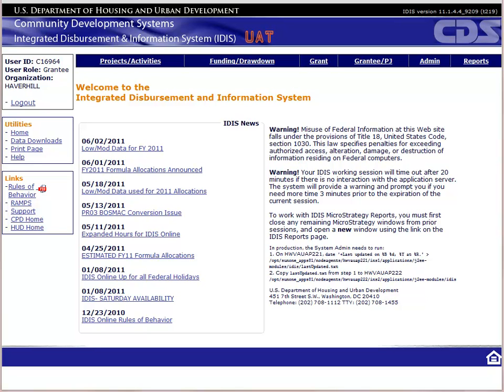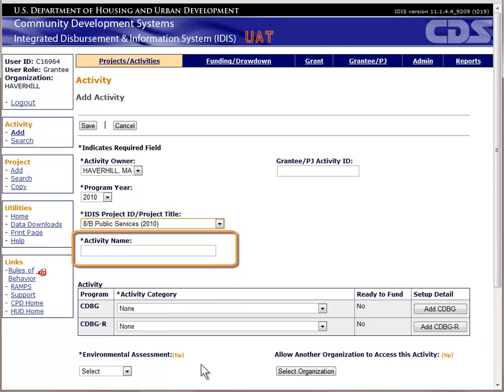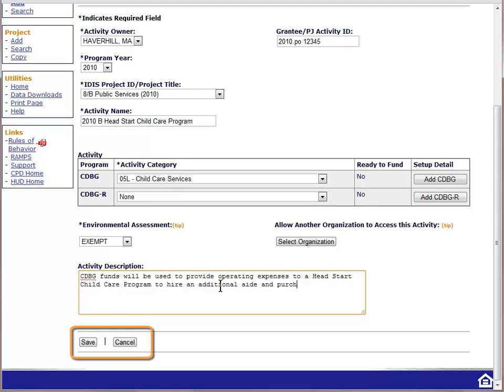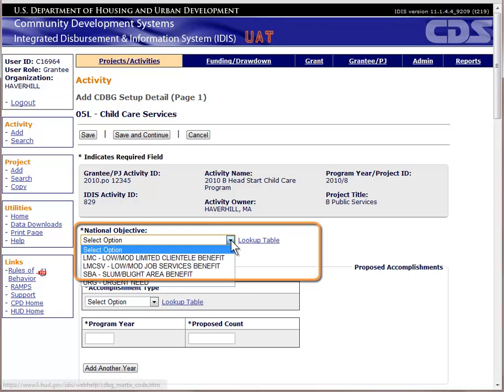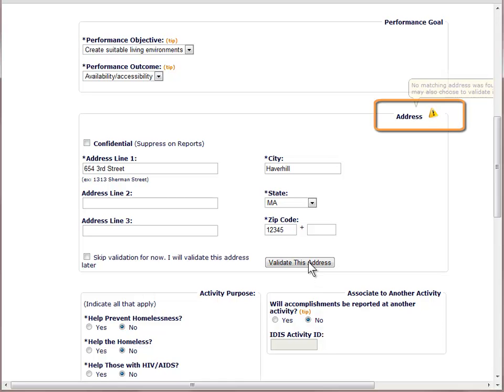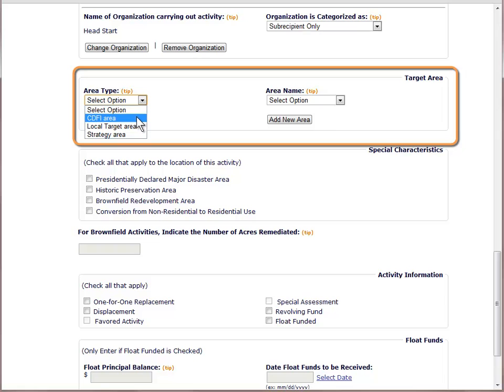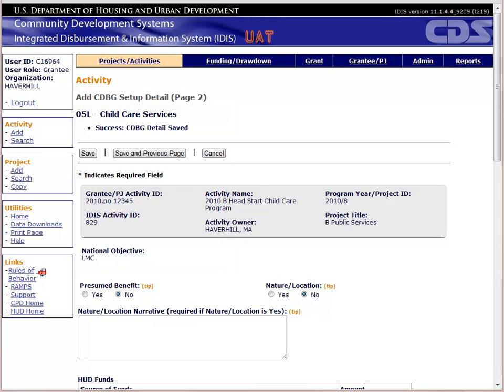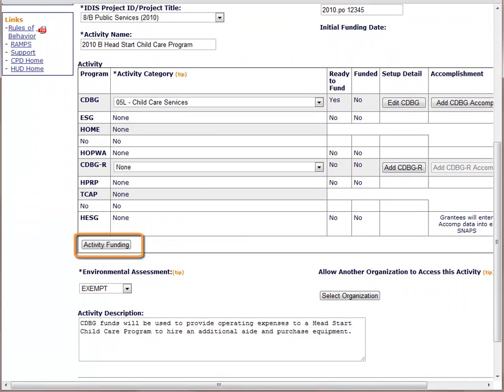IDIS/CDBG Training: IDIS Resources for CDBG - Module 5.1: Activities Setup for Public Services Demo